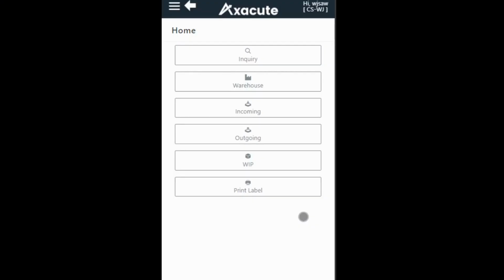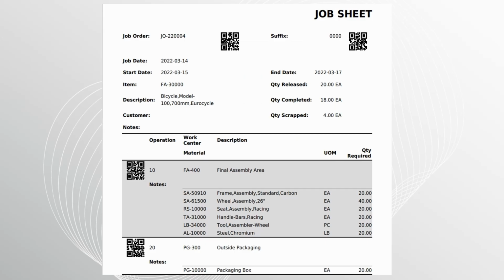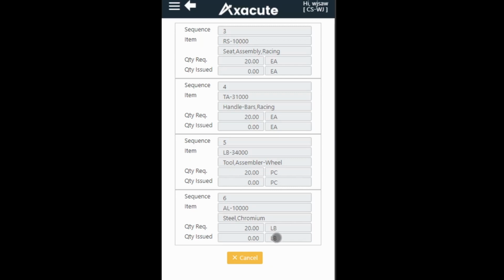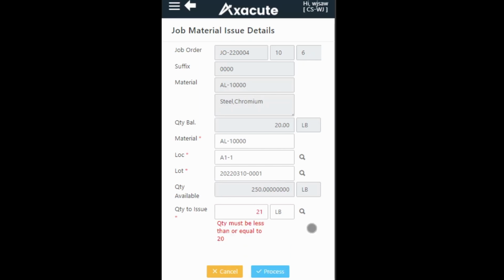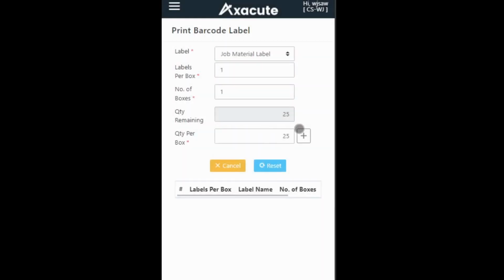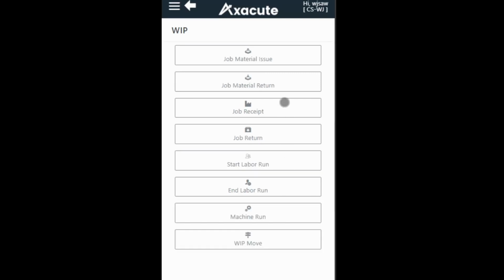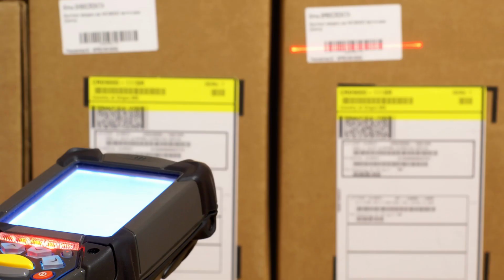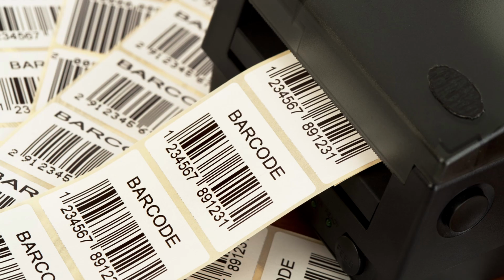PRODUCTION | Job Material Issue & Return | Axacute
PRODUCTION is an Axacute playlist which consists of step-by-step videos pertaining to production transactions at your shopfloor. This Axacute tutorial video will guide you through the steps to issue the required materials from the warehouse to the production floor before a job is started. It also covers how to return the excess or rejected materials back to the warehouse.